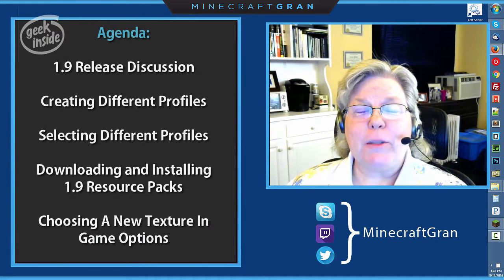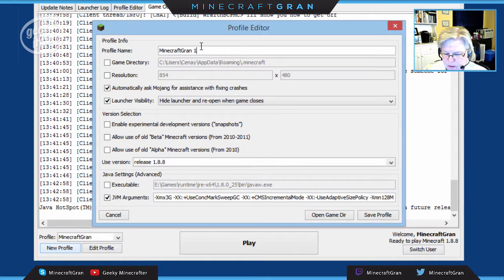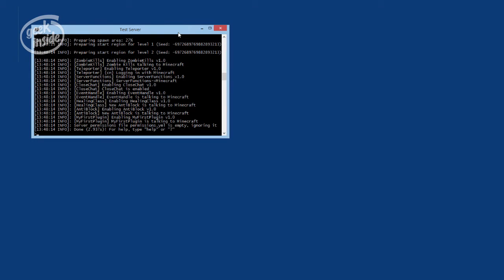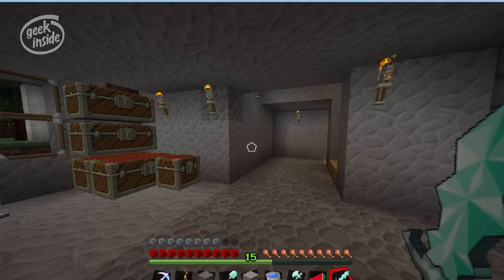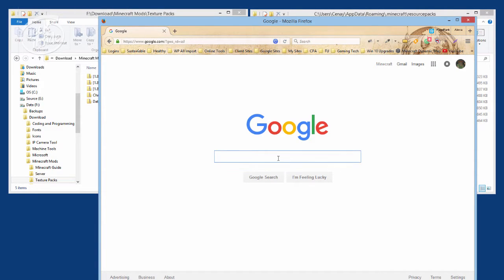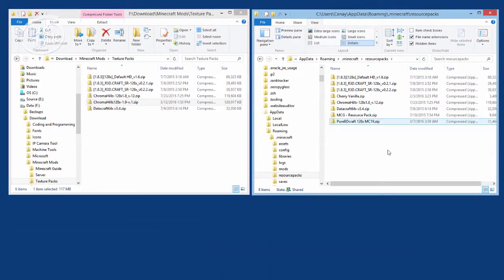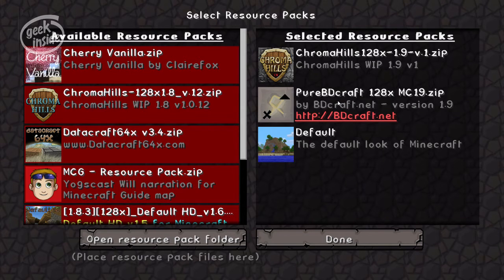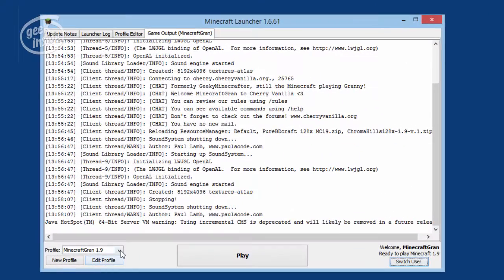038 Updating Your Resource Packs : Let's Play Minecraft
So today is a little Geeky, or should I say a little geekier than normal? Minecraft 1.9 is released and resource pack developers are releasing their updates, including one of my favorites, ChromaHills.

Episode Recap:
Today, we will discuss the 1.9 update, playing different versions of Minecraft with different profiles and finding, installing and activating a new texture pack. I'm using Pure BD Craft, but switching to ChromaHills. Links for both are below.